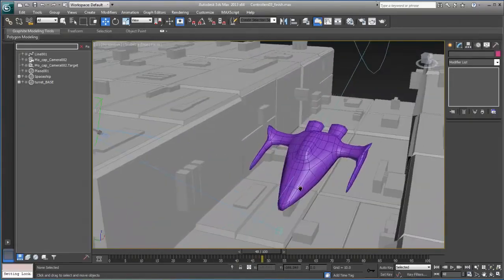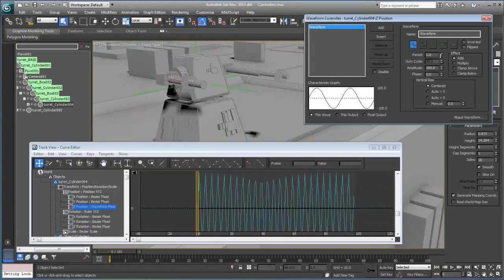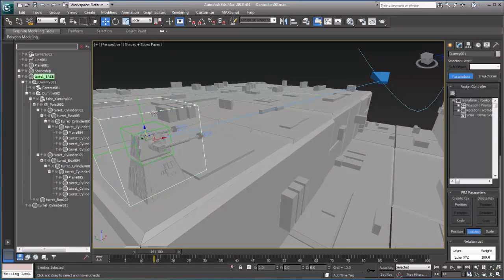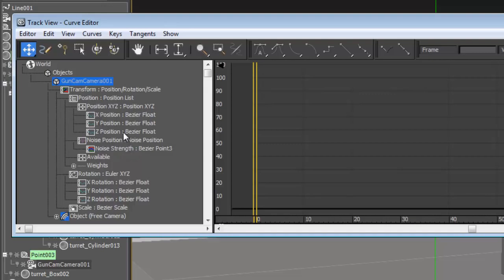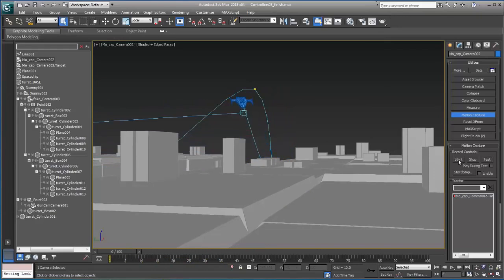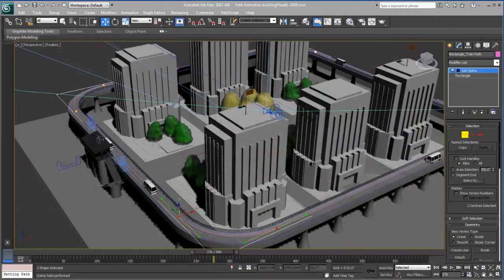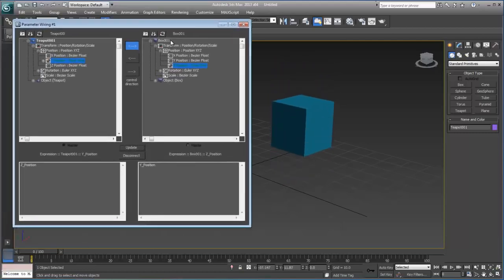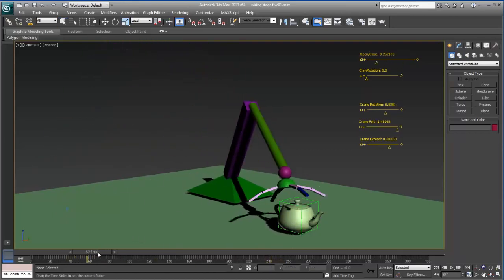Animation Methods in 3ds Max Beyond Keyframes with Controllers, Constraints, and Wired Parameters